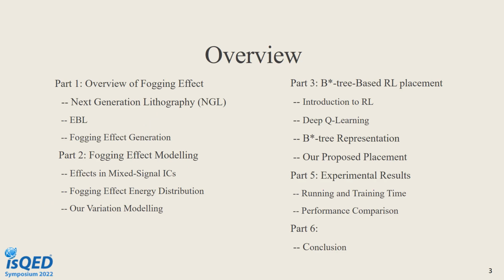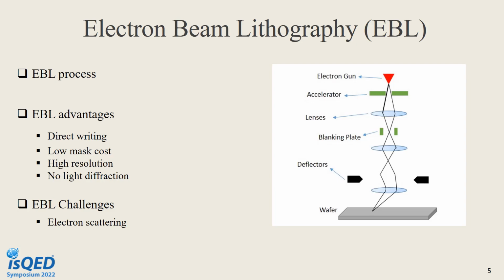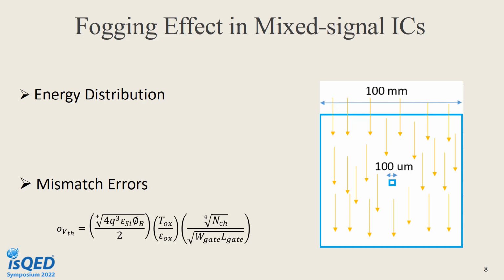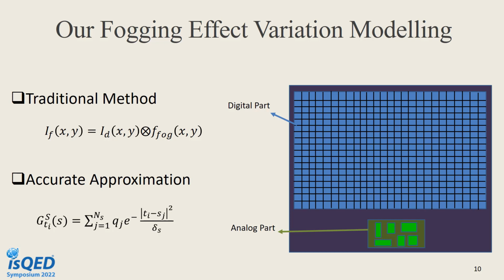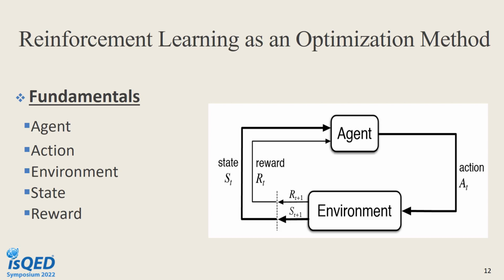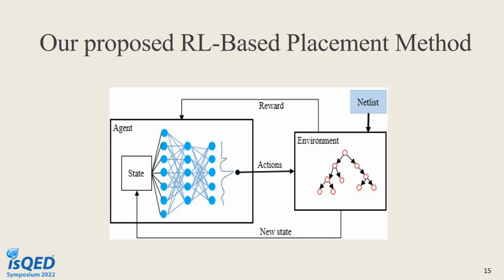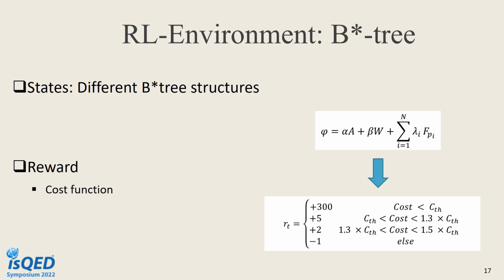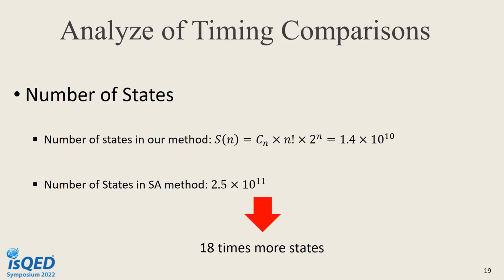Reinforcement-Learning-based Mixed-Signal IC Placement for Fogging Effect Control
As the technology node shrinks to the nanometer regime, the demand for new lithography methods with high resolution and low cost is increasing. Electron beam lithography (EBL) is one of the promising next-generation lithography (NGL) technologies that can tackle both challenges compared to the traditional lithography methods. Fogging effect, which causes pattern distortion in layout, is one of the main challenges of widely adopting EBL in technologies below 22nm. This paper proposes a reinforcement-learning (RL) placement method that trains a neural network as an agent to effectively control fogging effect. To speed up our methods compared to two popular placement approaches (i.e., absolute coordinate-based analytical placement and simulated annealing (SA) based placement), we benefit from the following innovations: using topological floorplan representation for our layouts during placement, and deploying an RL trained agent that can intelligently take actions. To more effectively tackle mixed-signal ICs, our method focuses on the sensitive analog devices, which are better protected from potential variations due to fogging effects of other digital/analog portions. The experimental results show that our proposed placer is able to efficiently decrease the fogging effect variation among sensitive transistors in the analog portion up to 92%, while it is 13 and 4.4 times faster than the analytical RL-based placement and SA-based placement methods, respectively.

Authors: Mohammad Hajijafari, Mehrnaz Ahmadi, Zhenxin Zhao, Lihong Zhang
Memorial University of Newfoundland